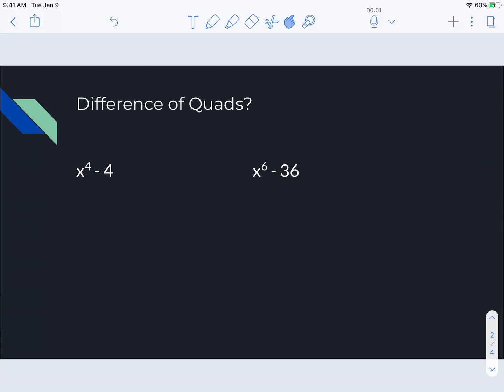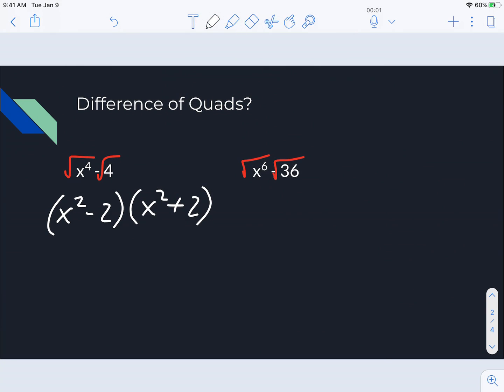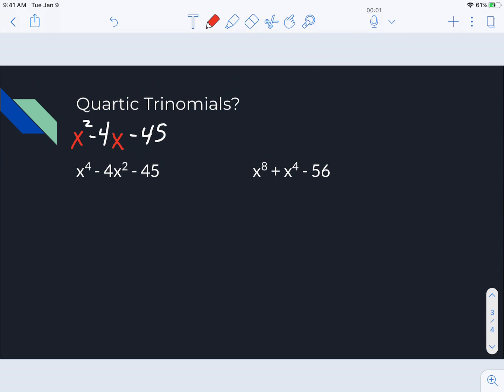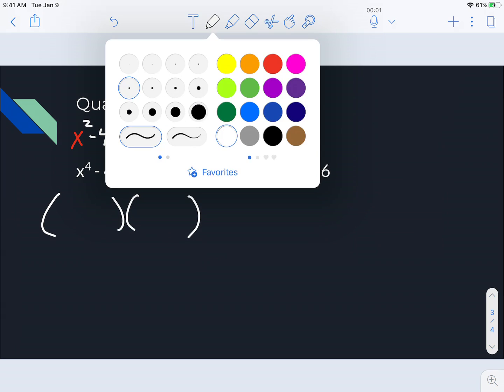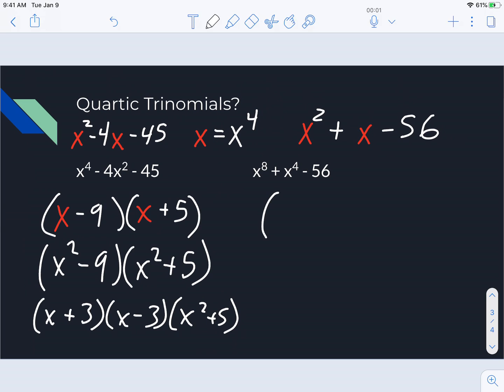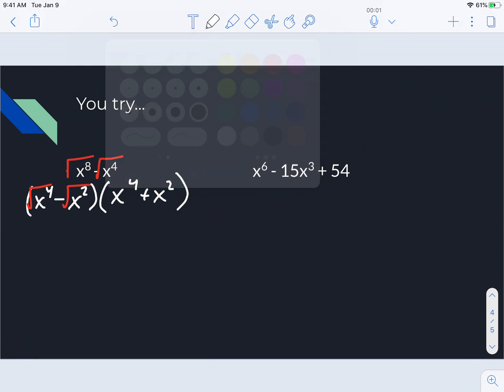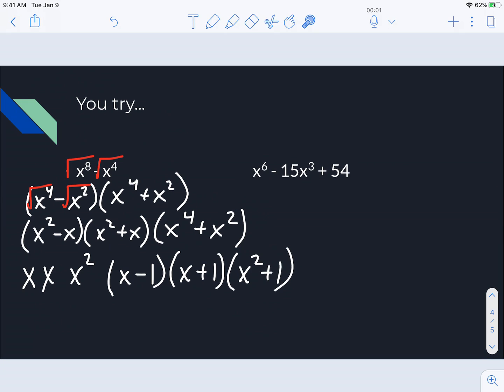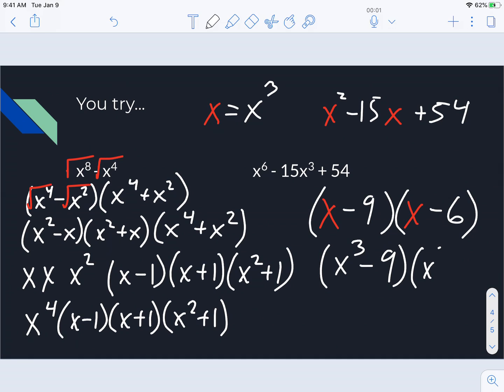FST - Factor Review Challenge - Quadratic Form